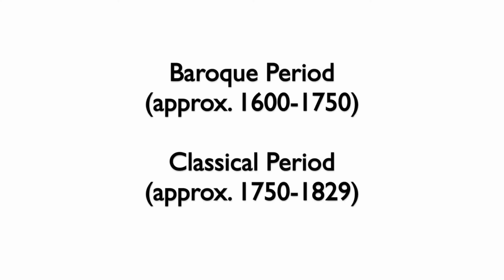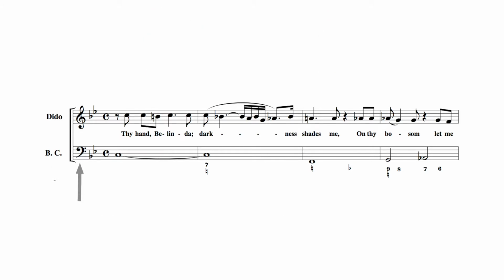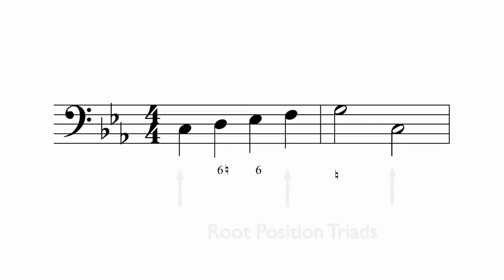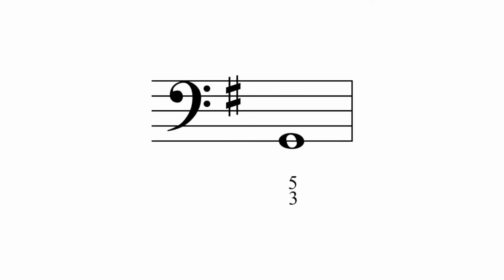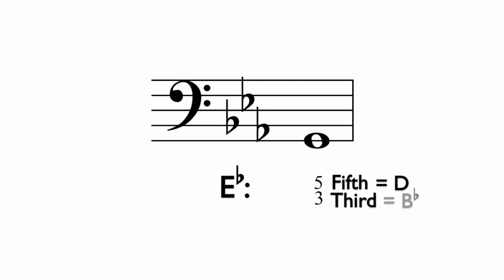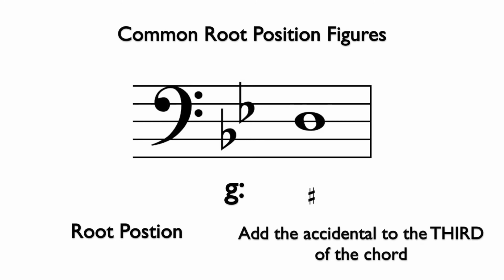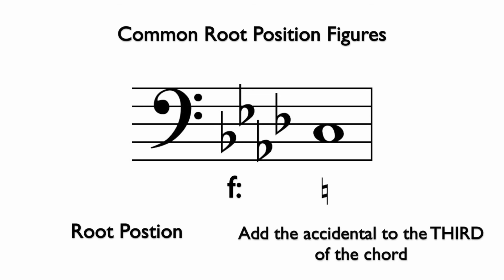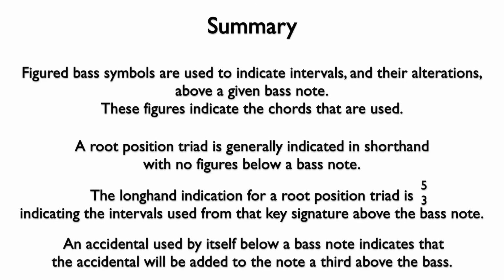Figured Bass 1: Introduction and Root Position Triads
This video is part of a hybrid Music Theory I course taught at College of the Desert by Dr. Anthony Fesmire.